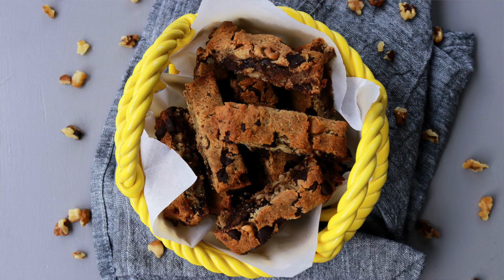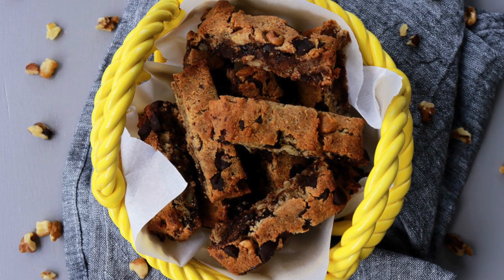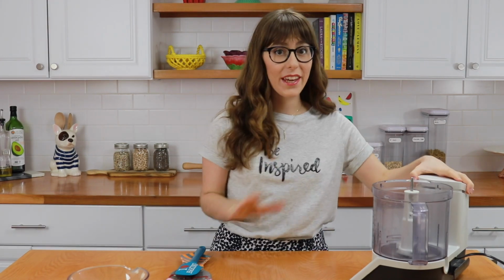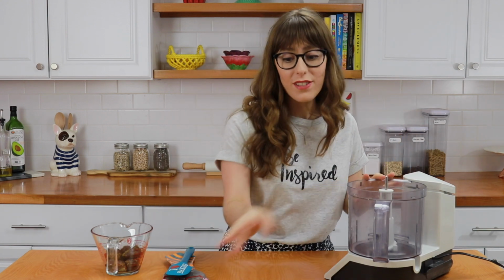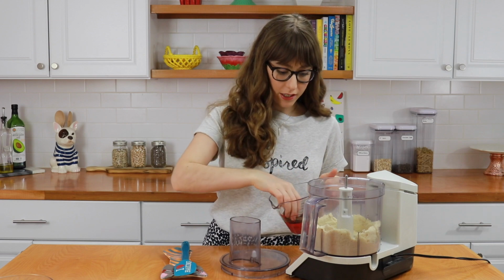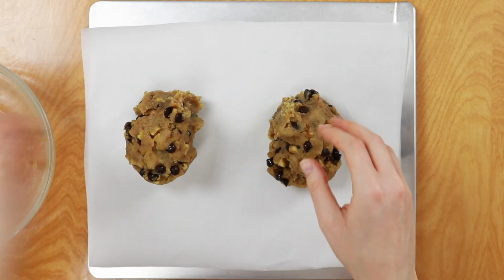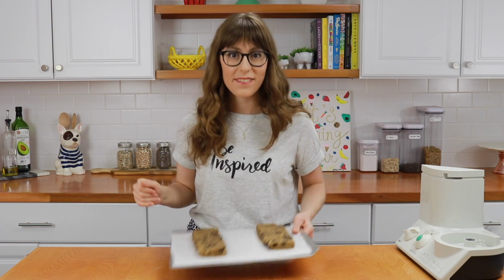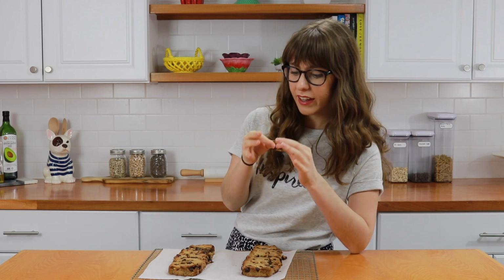Chocolate Chip Walnut Cookie Sticks (Passover/Gluten-Free/Vegan) - It's Raining Flour Episode 161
Passover Chocolate Chip Walnut Cookie Sticks (Passover/Gluten-Free/Vegan)
These chocolate chip walnut cookie sticks are perfect for Passover, gluten-free and vegan!

Buy my favorite healthy baking and cooking products @ Thrive Market!

MY COOKING/BAKING ESSENTIALS:
Nutri Bullet
Kitchen Aid Stand Mixer 6 Qt
Kitchen Aid Whisk
My Fav Glass Pyrex Mixing Bowls
Stainless Steel Measuring Spoons
Measuring Cups
Liquid Measuring Cup
AirBake Cookie Sheets

Camera Equipment:
My Favorite Camera! Great autofocus! Canon 80D (without lens)
My Basic Kit Lens
Other camera: Canon 70D (also excellent)
Older Camera (good, but not great at focusing; good starter camera)
Azden Pro XD Lav Mic System
64 GB SD Card

Dalya